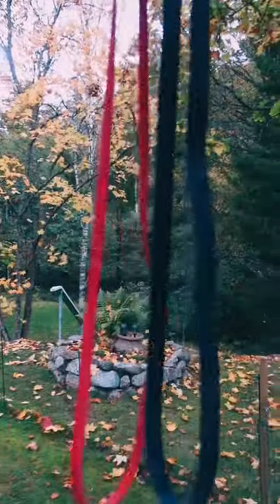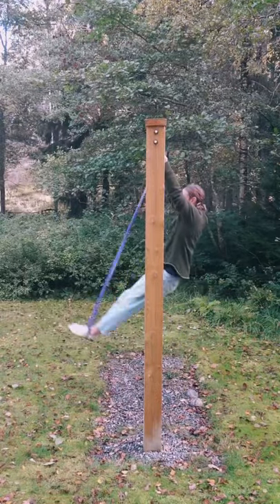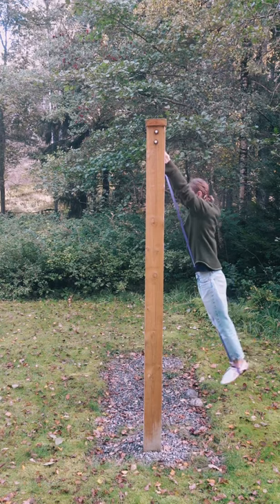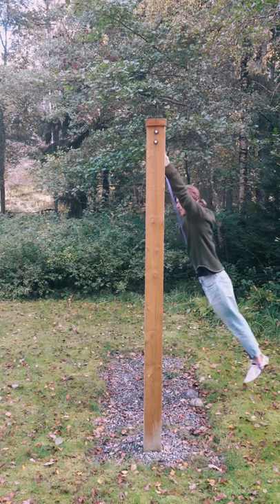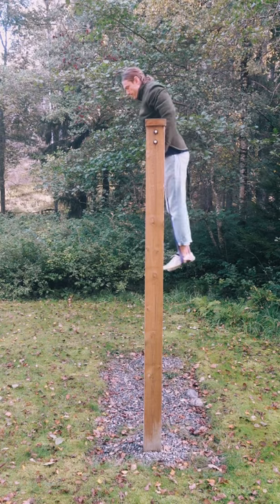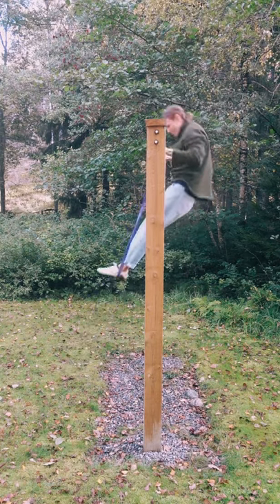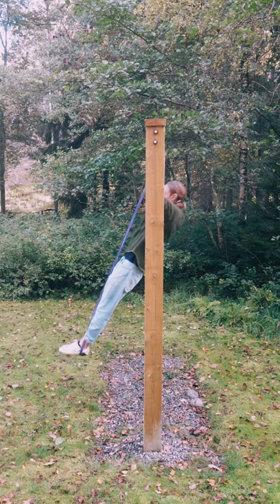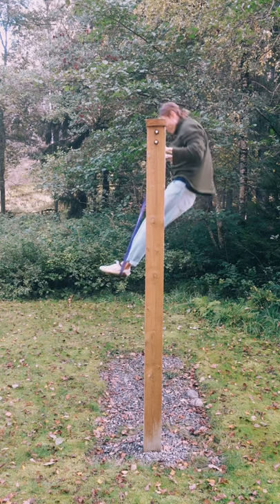How To Bar Muscle up With Resistance Band! MISTAKE & SOLUTION!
The purpose of using resistance bands for muscle ups is to work on your explosive strength and technique. The only problem is, when using too much momentum and swing, it does not translate that well to bodyweight muscle ups .

You can get tricked into believing that you are making more progress than you actually are. That is because the resistance bands are helping you in a way that does not translate to bodyweight muscle ups when using too much momentum.

The solution is therefore to use minimal swing and mainly using the resistance as a tool for explosiveness, not a way of working on your swing. In this way, the banded muscle ups will translate much more to bodyweight muscle ups.

✅ 🔑 FREE Muscle-up Technique Checklist!